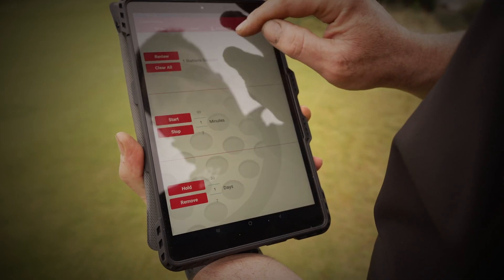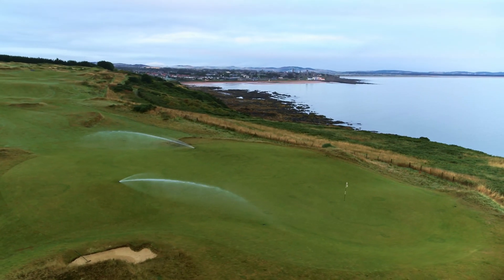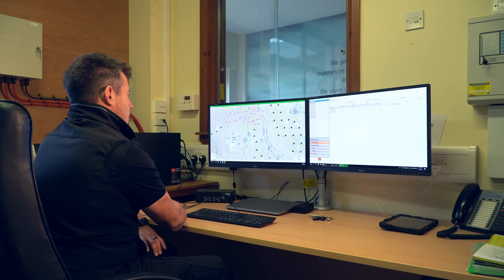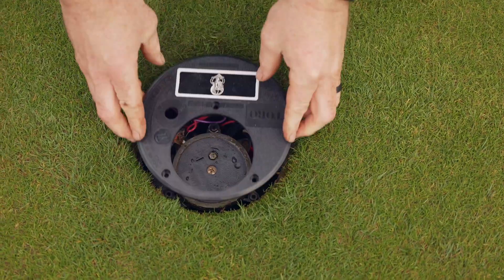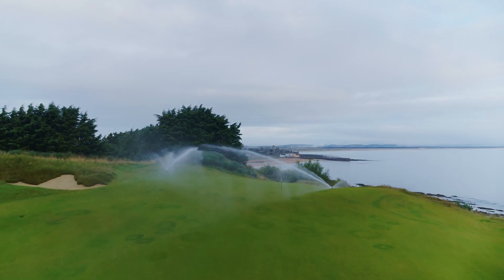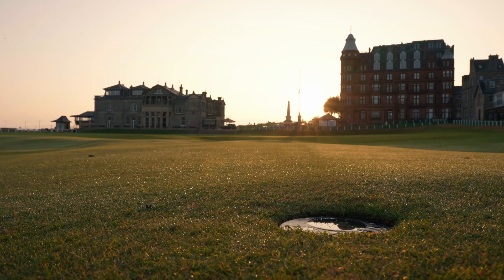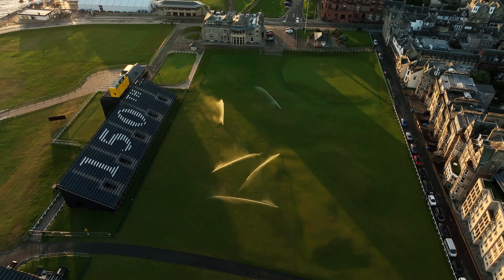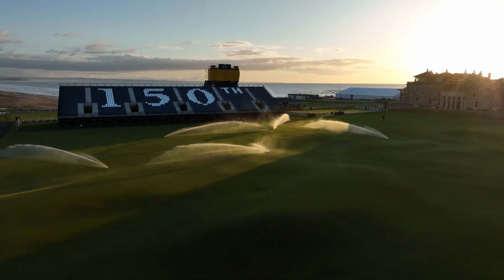Toro Irrigation Systems at St Andrews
Gordon McKie, Old Course Manager at St Andrews discusses the precision control and accuracy of the newly upgraded Toro Lynx central control system that is significantly reducing water usage.